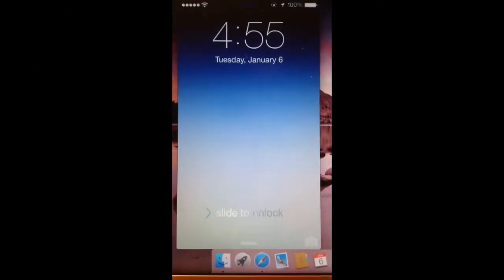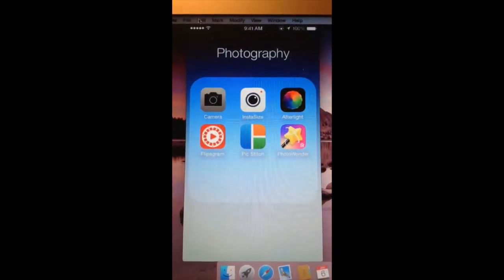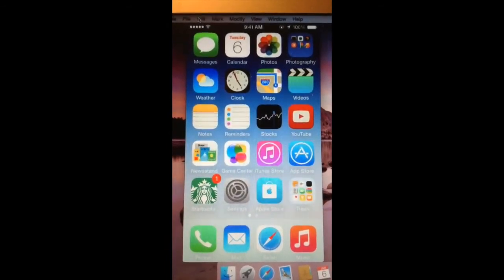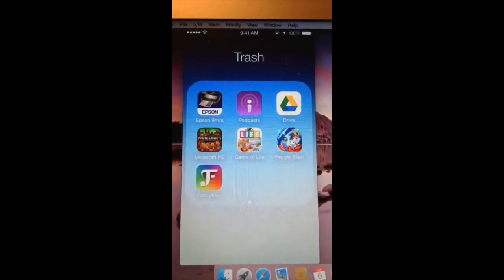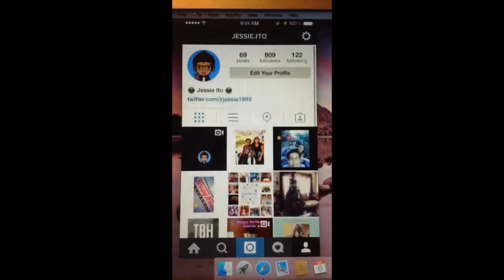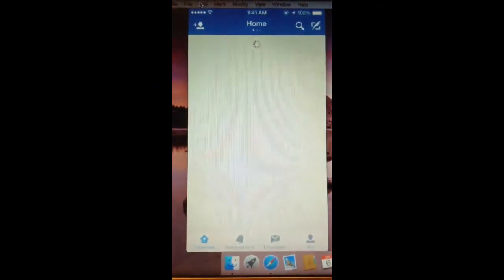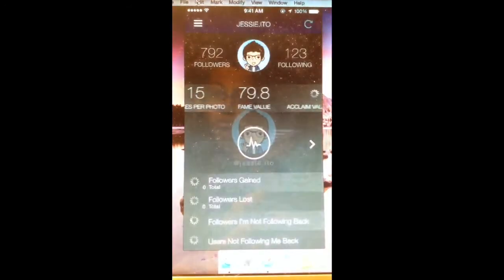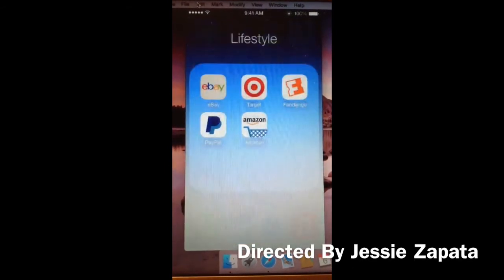What's On my iPhone ? | January 2015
Hi Im Jessie !!

This video is my TJ Maxx and Target Haul...

Like please try to get these video to 10 like :D